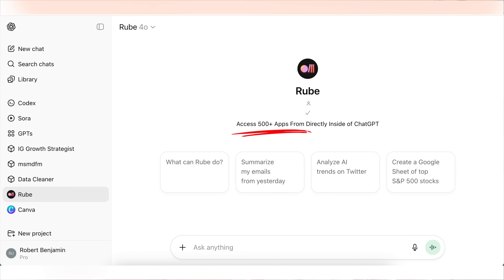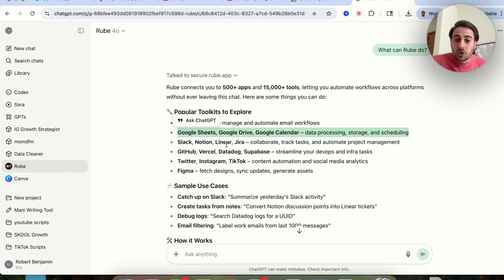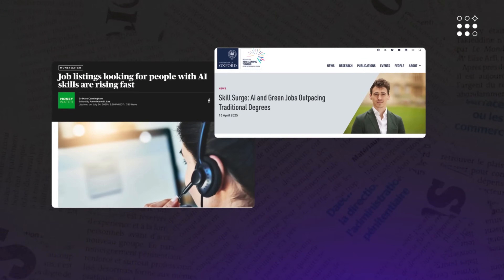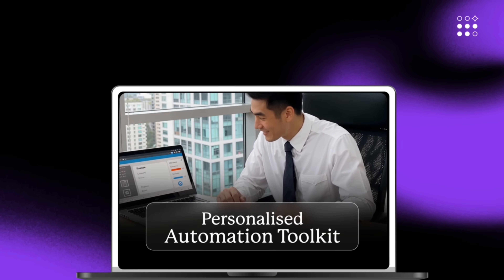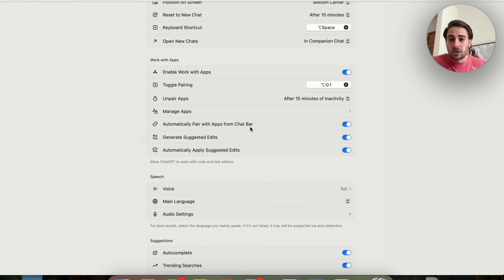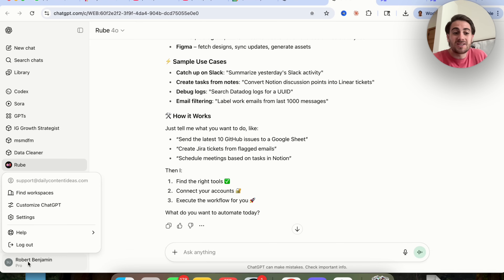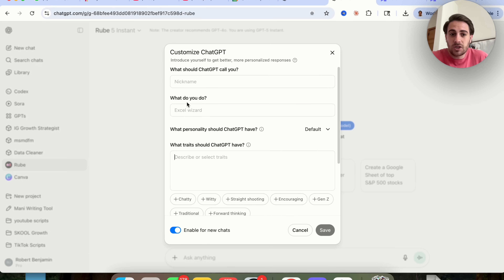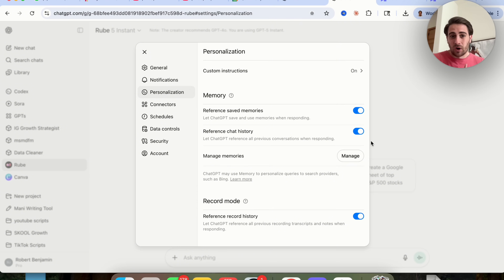10 Hidden ChatGPT Settings & Features You Didn't Know Existed 👀 (NEW USE CASES)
🎁  Bonuses worth $5,100+ if you join and attend

This video shows you 10 new ChatGPT settings and features to get 10x better responses from ChatGPT. If you’re looking for a tutorial of how to use ChatGPT for beginners in 2025 this video is for you. It shows you how to get ChatGPT to connect to other apps, answer your emails, automate/schedule out new tasks and so much more.